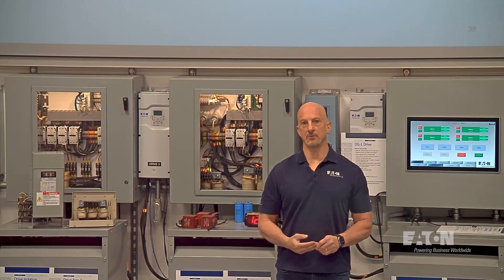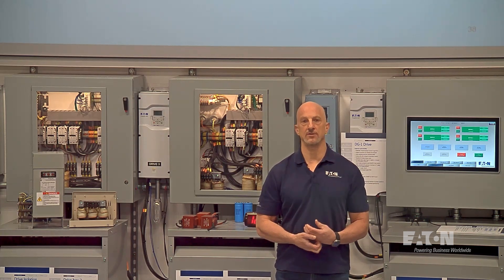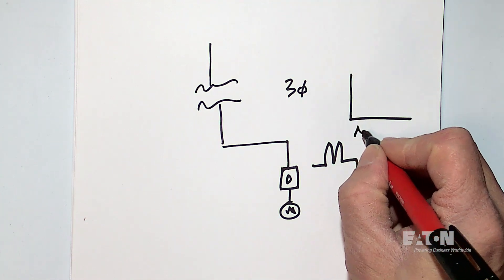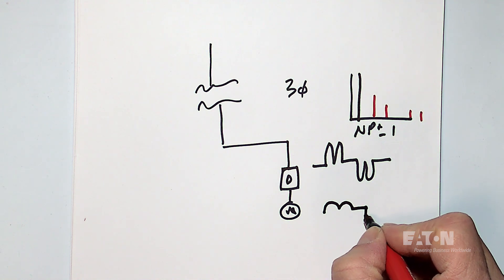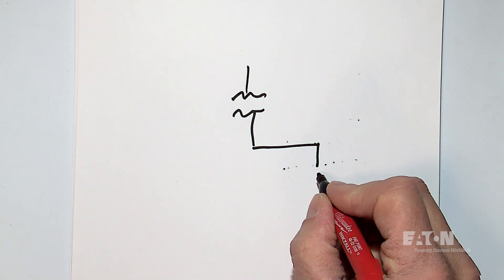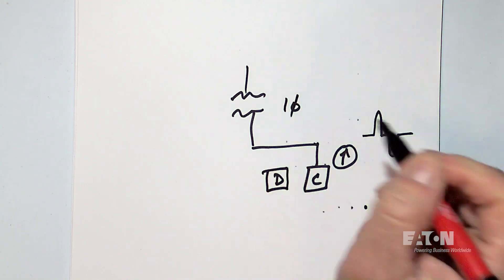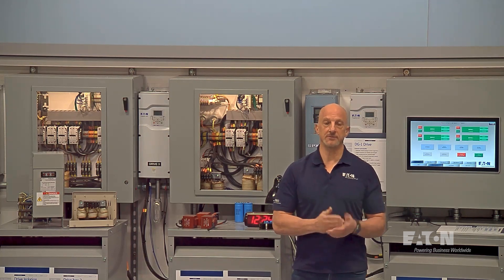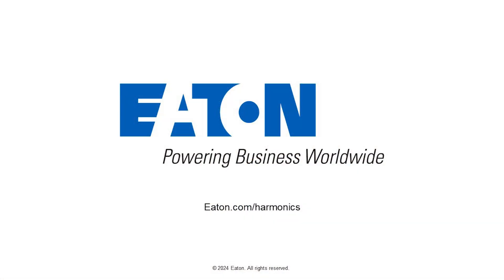66 - What is the difference between single phase harmonics & three phase harmonics?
• Differences in Harmonics: We discuss the difference between single phase and three phase harmonics, emphasizing that while both can have similar harmonic patterns, the specific frequencies involved and their effects on loads differ significantly. This is primarily due to the loads and their characteristic harmonics.

• Characteristic Harmonics: We emphasized characteristic harmonics of three phase systems, particularly focusing on the NP ±1 pattern, where N is an integer and P is the number of pulses. This pattern is essential for identifying and analyzing the harmonic currents in three phase systems.

• Single Phase System Harmonics: For single phase systems, you typically have all odd harmonics and like the three phase harmonics, their magnitudes decrease as the frequency increases.

Eaton’s Harmonic Frequently Asked Question’s FAQs collection of videos hosted by Dan Carnovale can help individuals from all different levels of education understand what harmonics are and explain many different solutions for mitigating harmonics on an electrical power system.

Dan Carnovale P.E. has decades of experience in power quality and harmonics and is a recognized electrical industry expert in power quality and power systems. He is the creator and director of Eaton’s Power Systems Experience Centers (PSEC) in Pittsburgh PA and Houston TX. The PSECs provide visitors live demonstrations of hands-on power quality and harmonic situations and solutions can be seen first-hand in the Power Quality Lab.

Visit Eaton’s harmonics knowledge website featuring harmonic solutions, harmonic calculators, access to white papers, and more

For an educational overview of harmonics in person, visit one of Eaton’s Power Systems Experience Centers